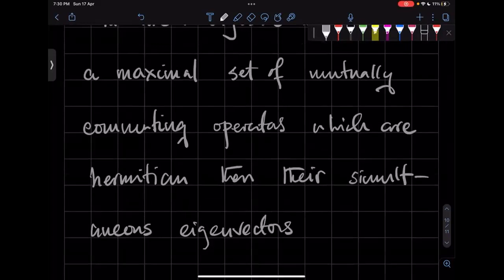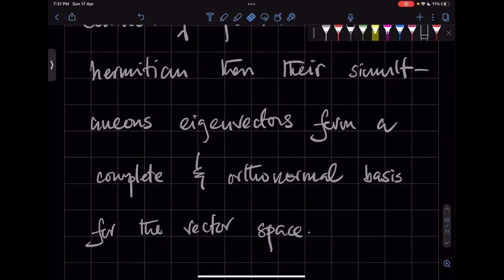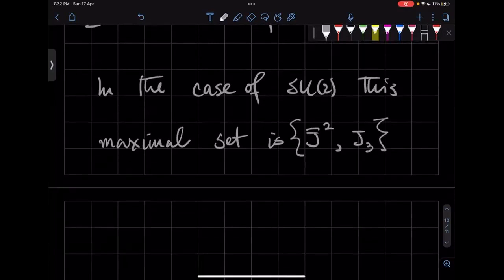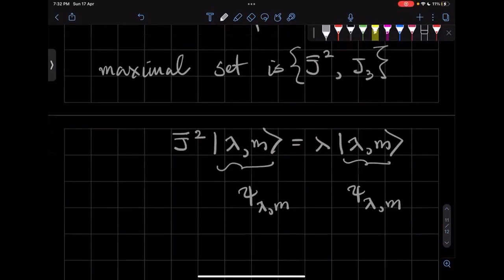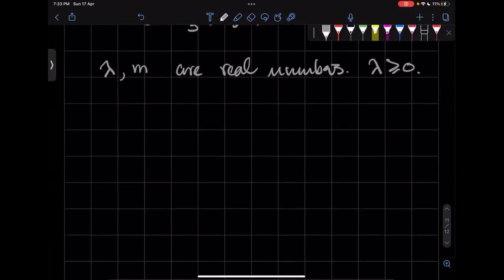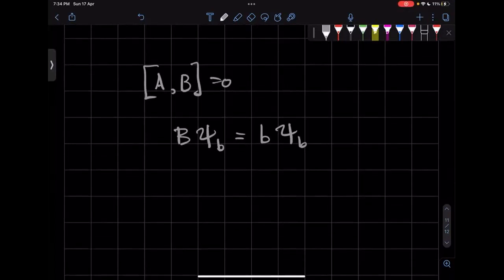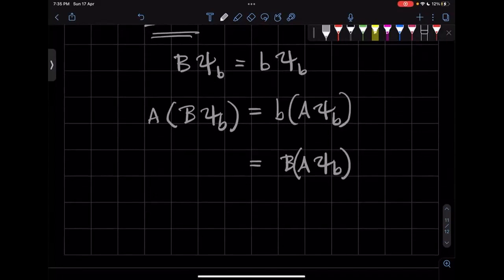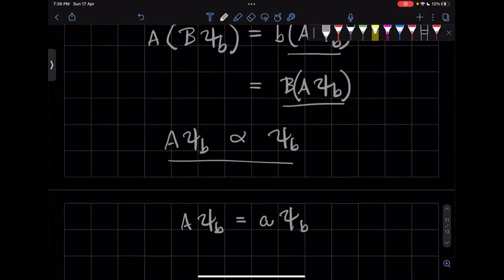Group Theory L23V3: Simultaneous Eigenbasis of Commuting Linear Operators